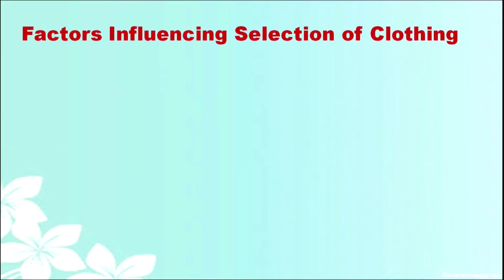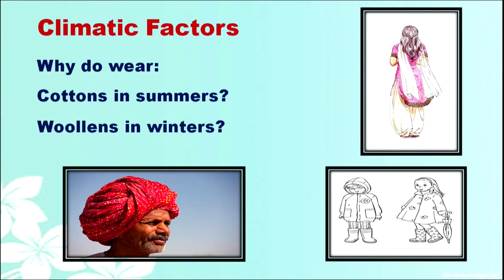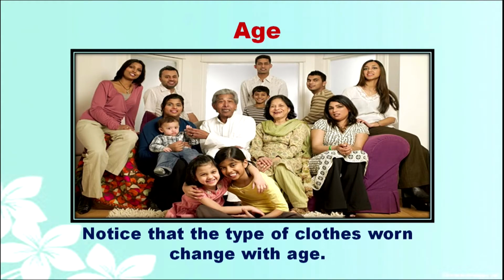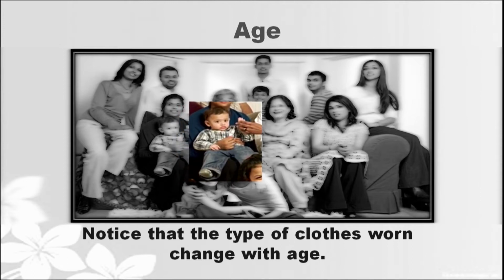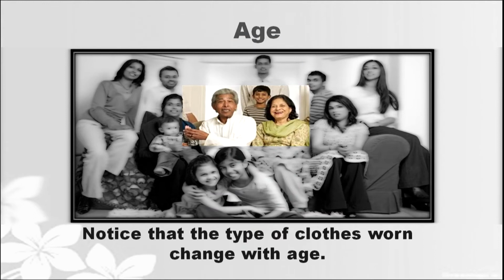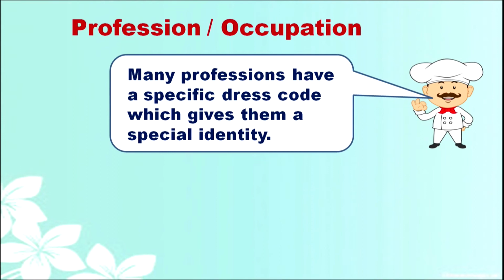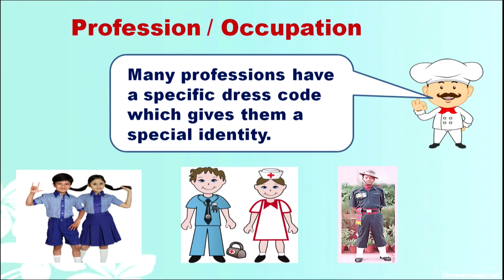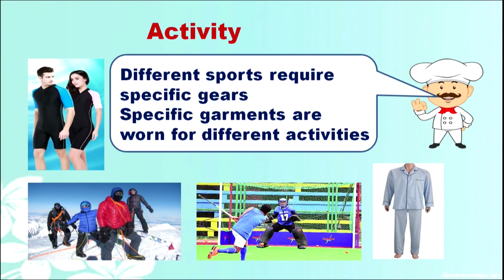NIOS Class 12 Home Science (321): LESSON 26. SELECTION OF TEXTILES AND CLOTHING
Learn online the NIOS Class 12 Home Science (321) subject lesson

LESSON 26. SELECTION OF TEXTILES AND CLOTHING

Courtesy: @NIOSSeniorSecondaryCourses

ID: ntav1tKuw68